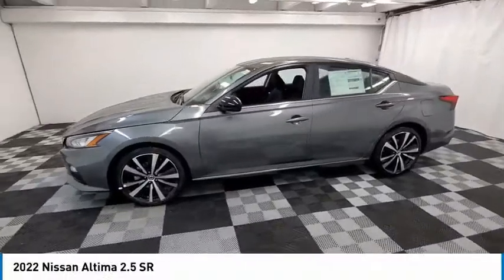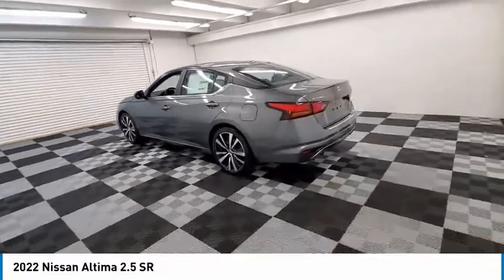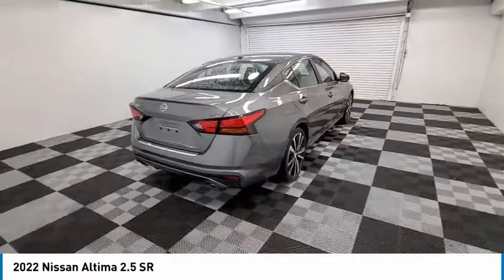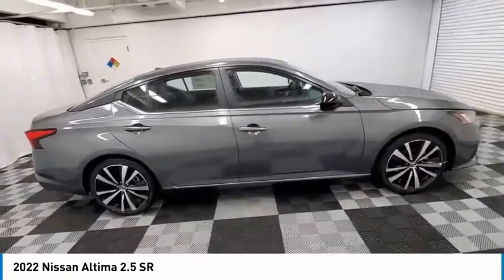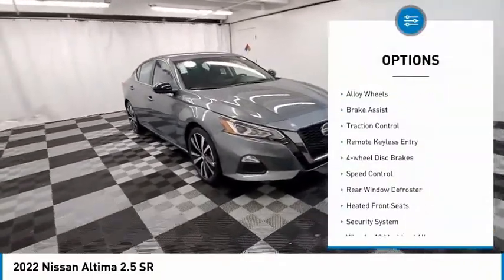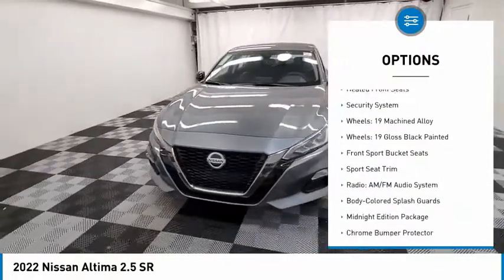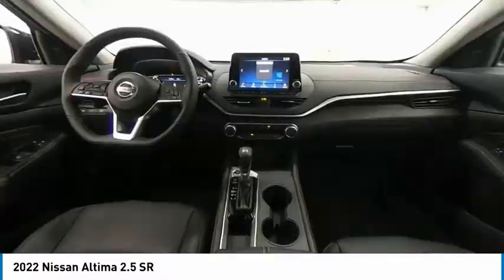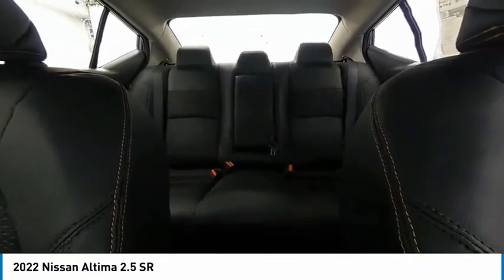2022 Nissan Altima near me coral springs pompano miami fl NN325245 NN325245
Gun Metallic New 2022 Nissan Altima near me in Davie, Pompano, Fort Lauderdale, Miami FL at Coral Springs Automall

9300 W Atlantic Blvd.

9400 W Atlantic Blvd.

Coral Springs Auto Mall is pleased to offer this Beautiful 2022 Nissan Altima. This 2.5 SR Altima is beautifully finished in Gun Metallic and complimented by Sport Cloth and this exceptional vehicle comes well equipped with CVT with Xtronic and gives you an amazing driving experience along with impressive Fuel efficiency rating. 2022 Nissan Altima 2.5 SR 2.5L 4-Cylinder DOHC 16V CVT with Xtronic FWDbrbr27/37 City/Highway MPGbrbrbrCoral Springs Auto Mall is a family owned dealership that has served the South Florida community with quality new and used cars since 1985. During this time weve had the chance to grow and learn with our community and sharpen the skills of our staff to provide better customer service while saving you money. The sales, service, and finance specialists are more than knowledgeable and eager to provide you with top notch car buying experience. Coral Springs Auto Mall wants to set the bar a bit higher when it comes to taking care of our customers and their new, used, or certified pre-owned .